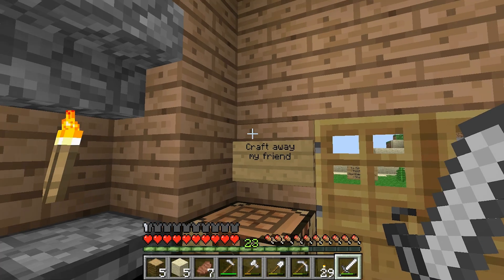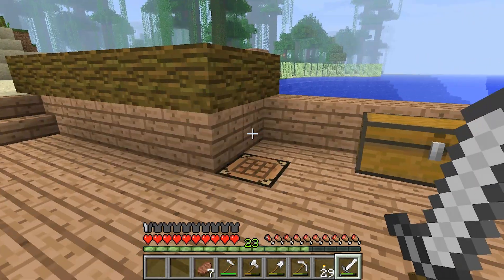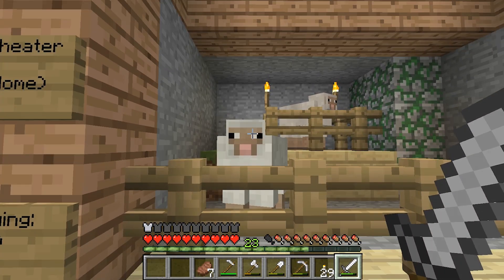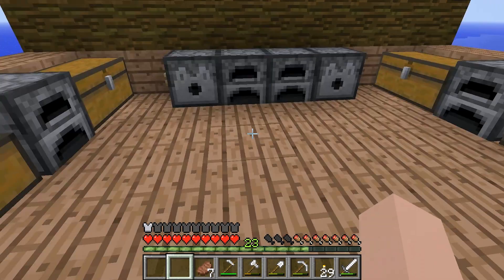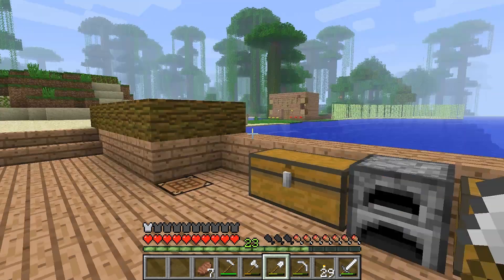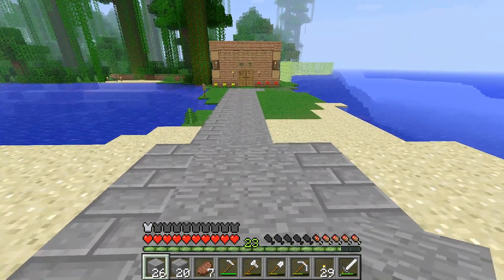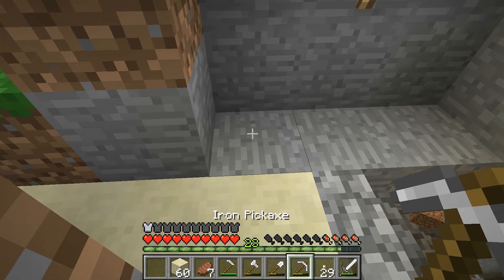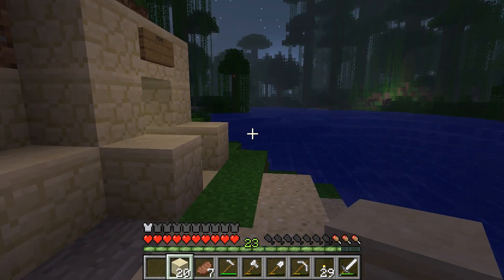Castaway Mattbrush Episode 3: Sheepy Surprise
Mattbrush has discovered a present from his sheepy friends. Tune in to find out what happens!

Castway Mattbrush is an ever-expanding series following the events of Mattbrush as he learns to survive,build,decorate and all in all have fun in his new life. Join him on his adventures with the sheep to thwart the Evil Crazy Man's plans to keep him there forever!